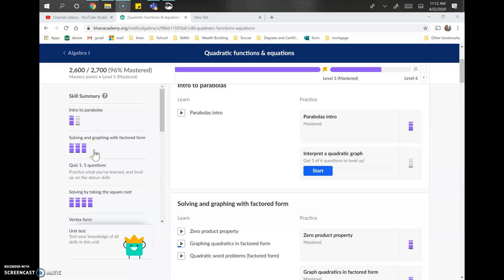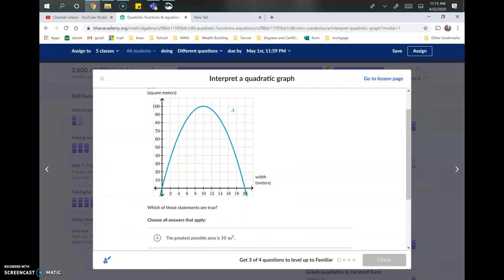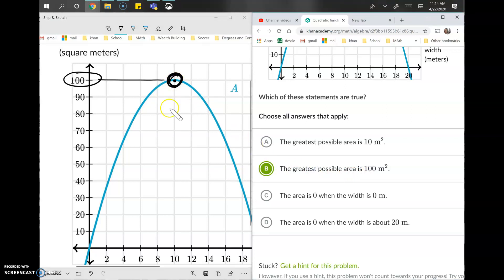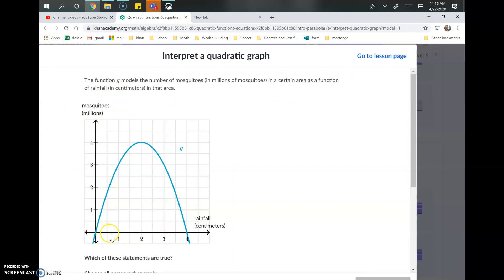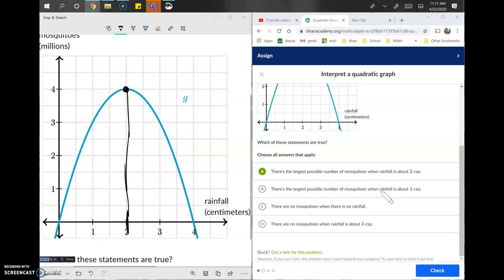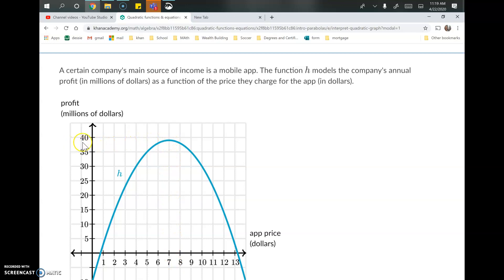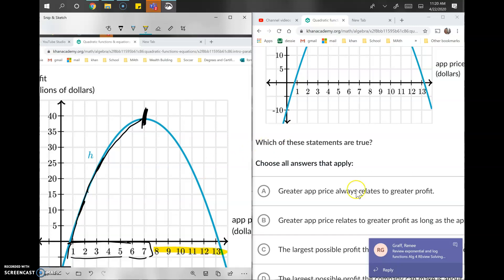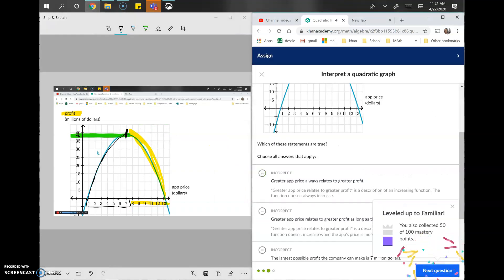Interpret a quadratic graph | Math Hacks Example Video